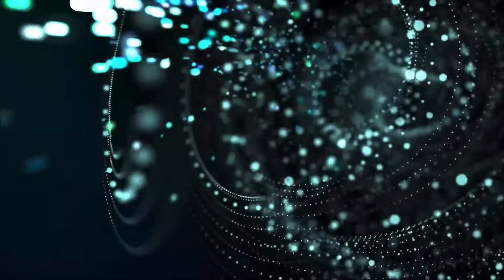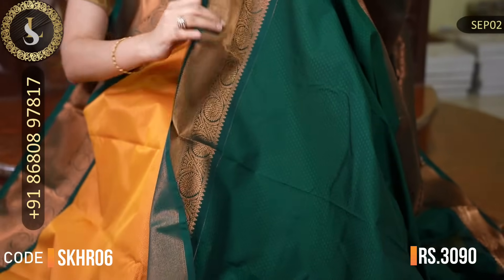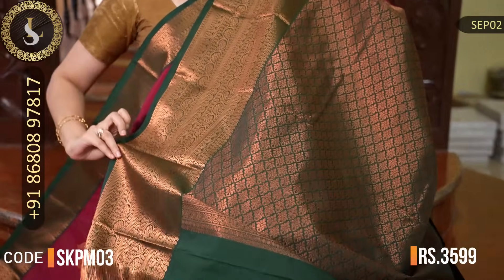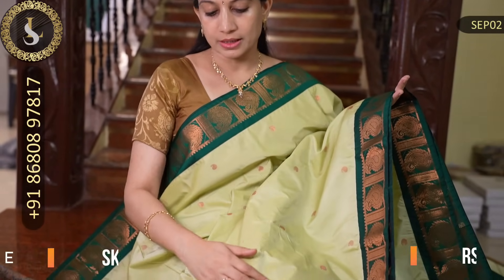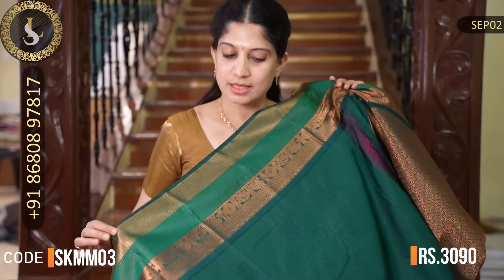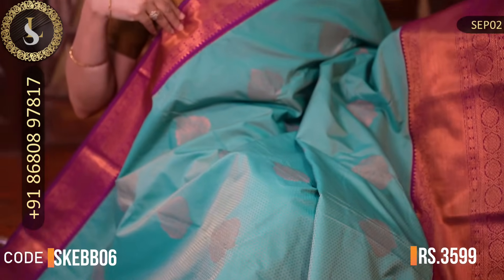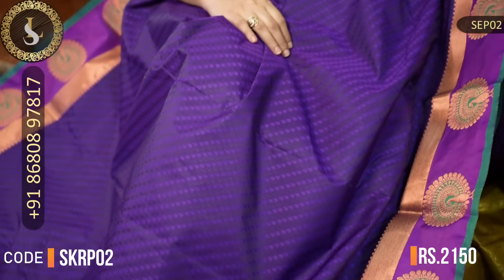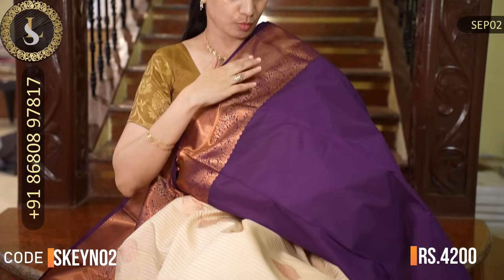SEMI KANCHIPURAM SILK | Premium Silk Sarees | Vol-6 | Silverlines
Silverlines Sarees & Jewellery
Budget friendly Semi Kanchipuram Silks Sarees
Beautiful Premium Sarees and Unique Jewelry Collections

Stores Location:
Old No. B/80 New No.79, Ashok Nagar, Village, Pachal, Tirupathur, Tamil Nadu 635601, India
Teachers Colony (Near More Super Market).